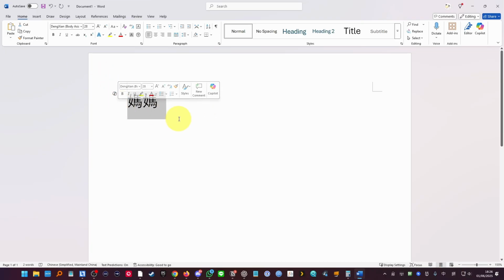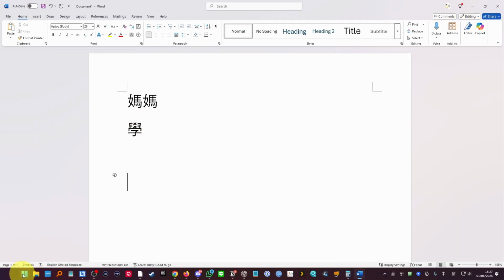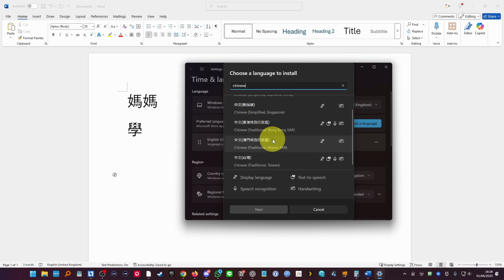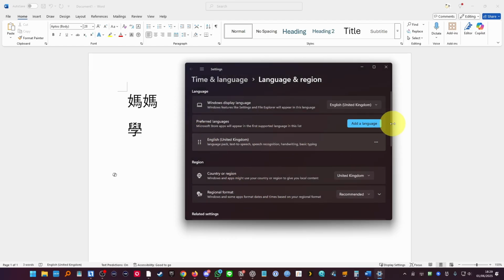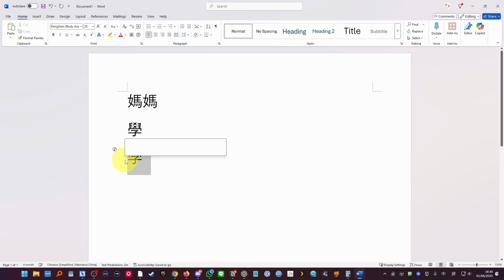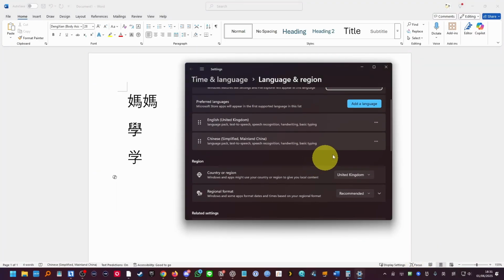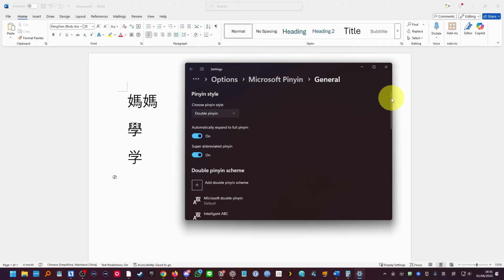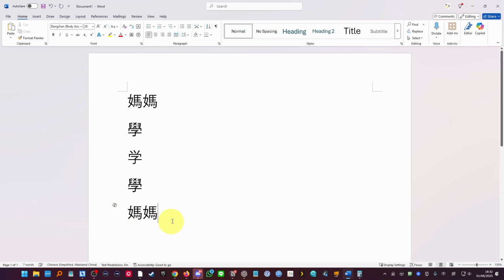How to setup Pinyin with Traditional Chinese character input on Windows 11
Quick video on how to add Pinyin Chinese keyboard input with Traditional Chinese characters on Windows 11.